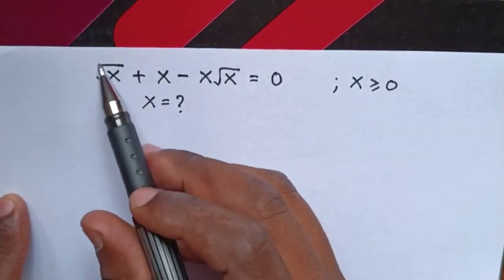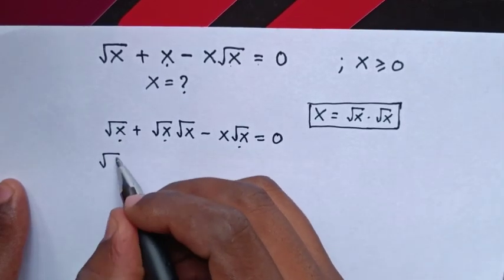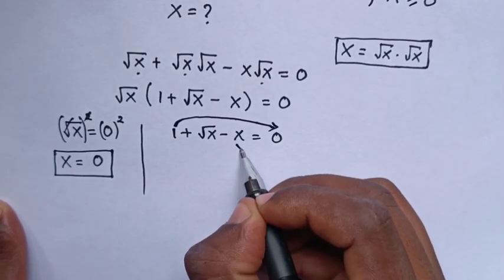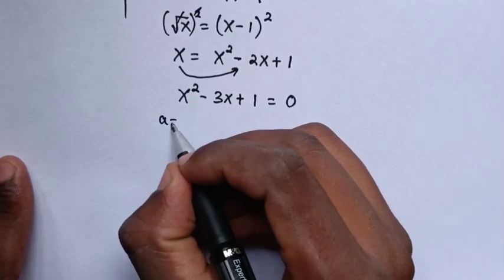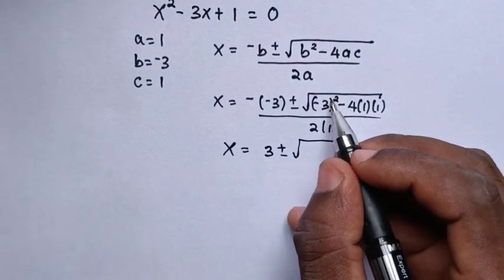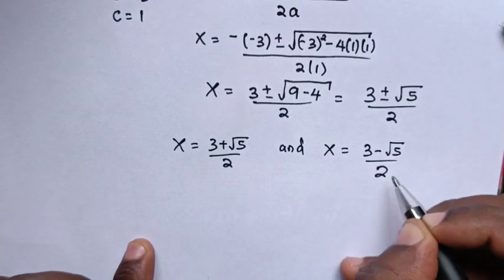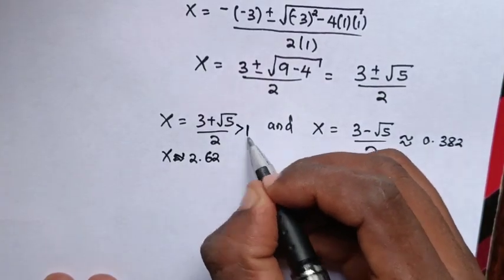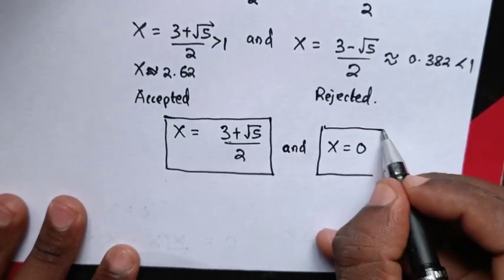Math Olympiad • How to solve this radical equation ?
How to solve this Olympiad Radical Equation